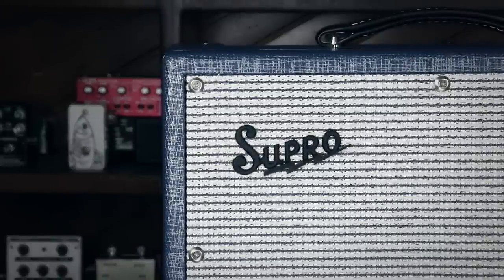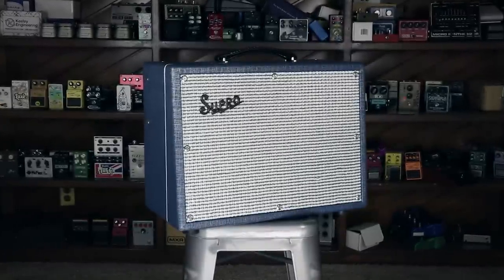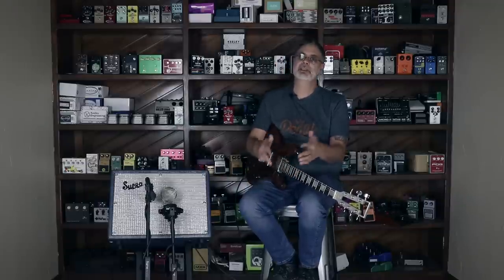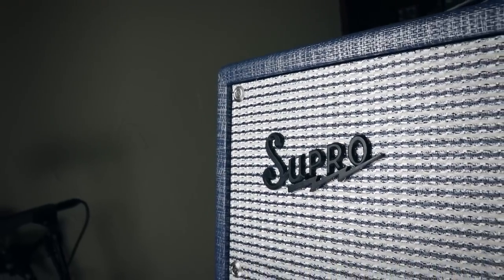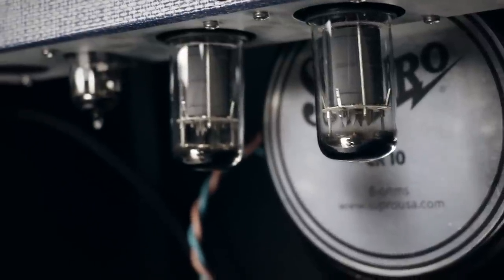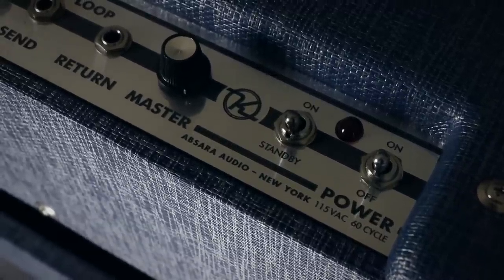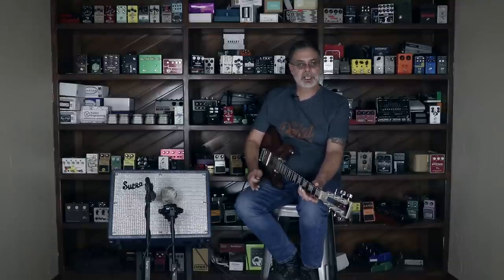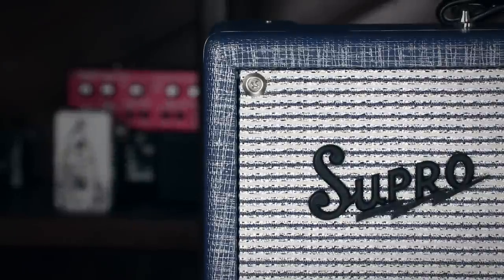Robert Keeley Talks About the New Supro 1970RK Keeley Custom Amplifier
In this video, we sit down with Robert Keeley, owner of Keeley Electronics, and co designer of the new Supro Keeley Custom 1970RK combo amplifier, to talk about its features and design backstory.